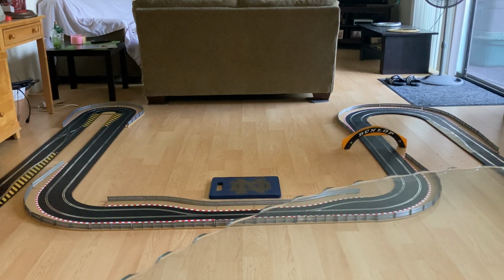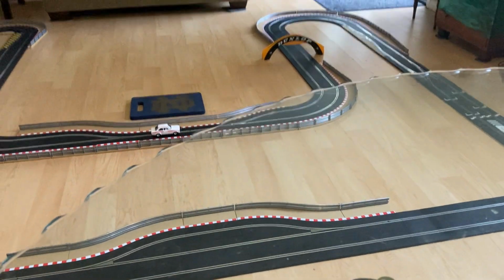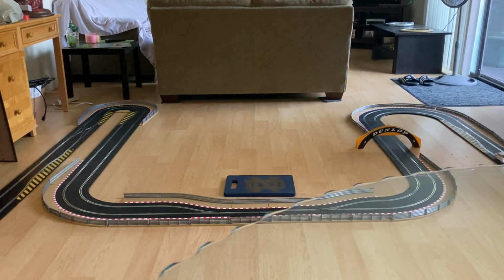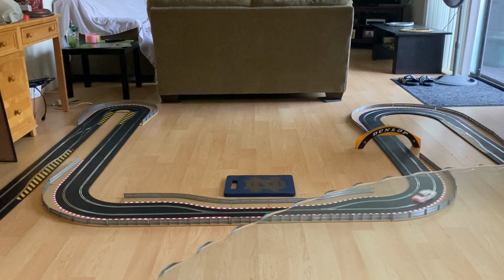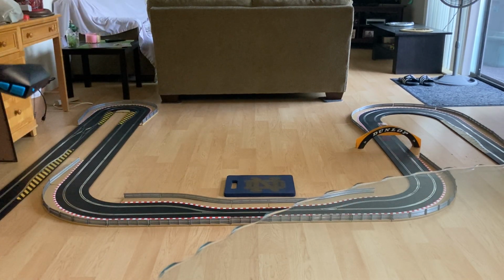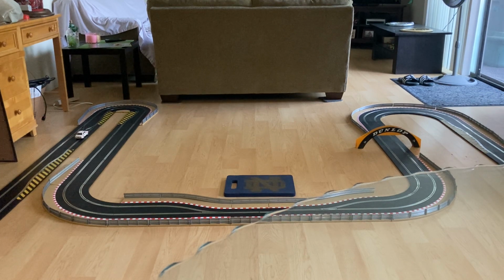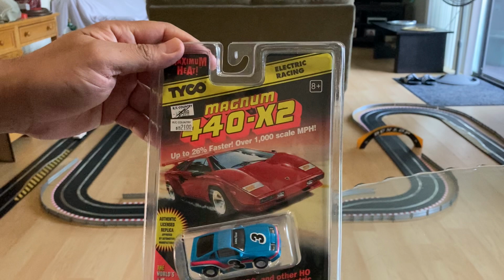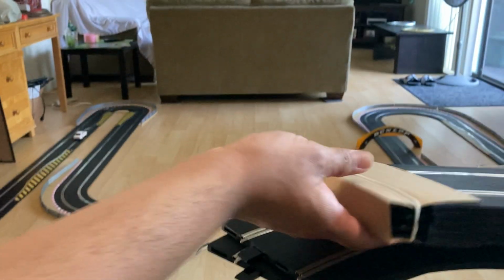Beer talk and a Scalextric Layout update.